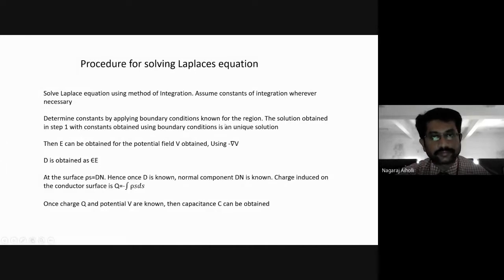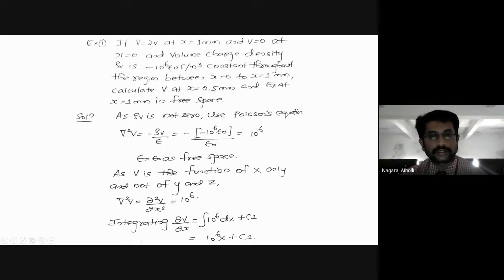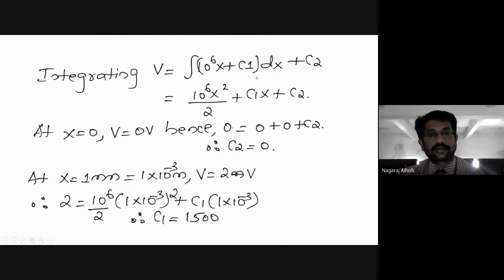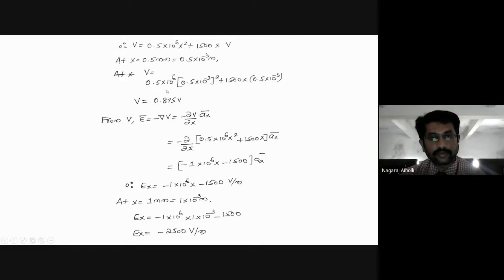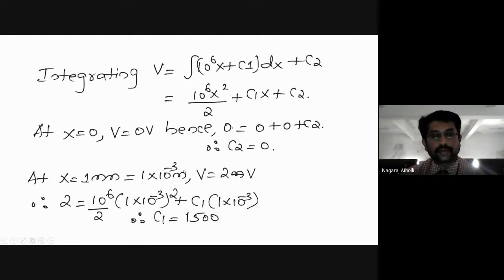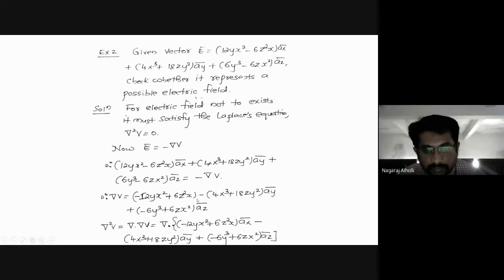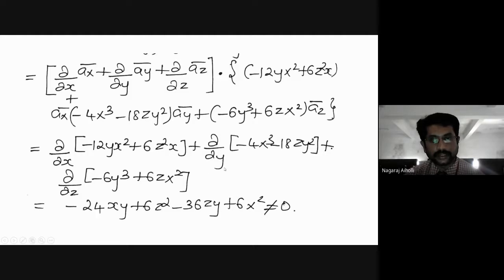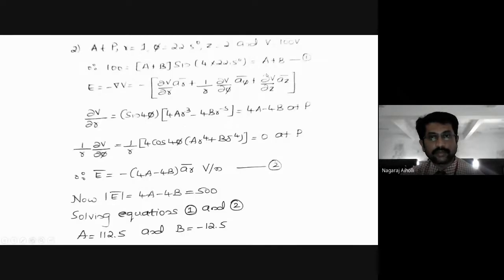JCE EE EMFT Class-39